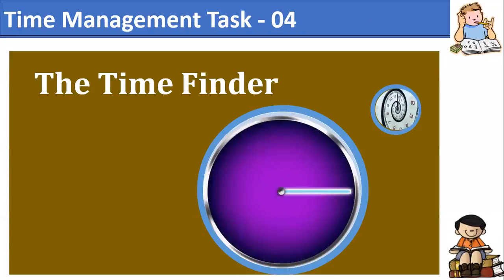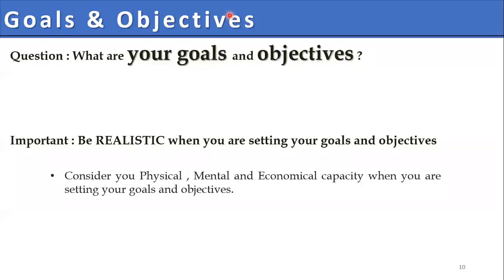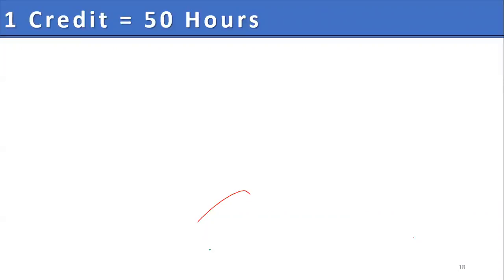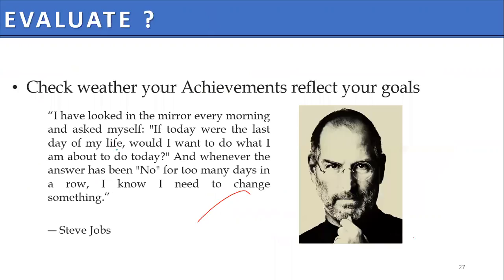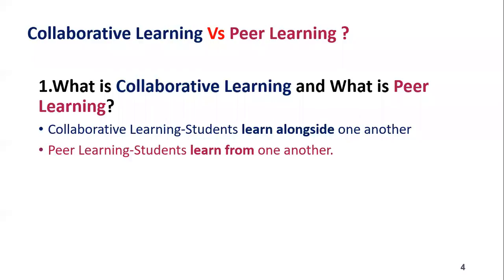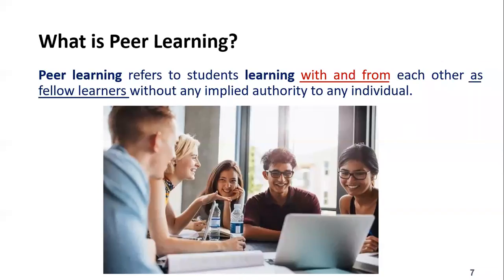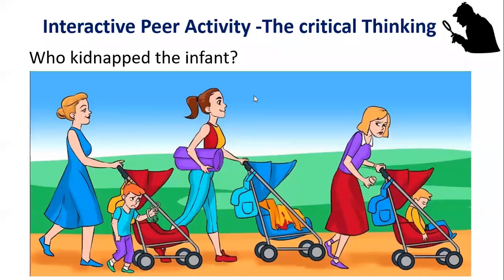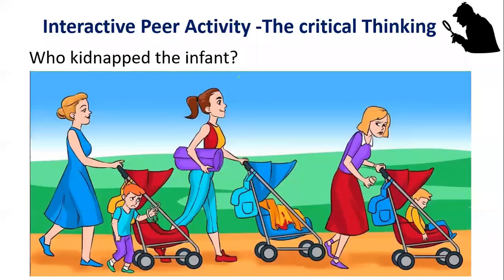Time Management for personal development (EfIL TM 02 and CL 01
Time Management for personal development

Time Management for personal development  -- 00:04:54
The time finder 00:05:46
What you have to manage 00:17:05
Goals and Objectives 00:18:03
Plans 00:24:32
prioritization Exercise 00:27:51
Collaborative learning 01:00:52
Collaborative learning Vs Peer learning 01:04:37
Benefits of peer learning 1:34:19

EfIL TM 02 and CL 01 Session on 21st Dec 2021